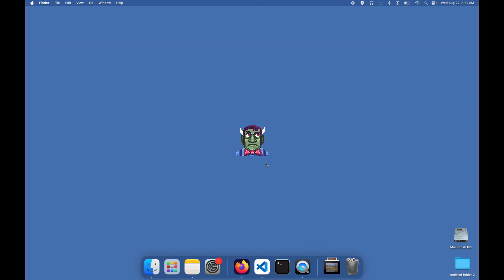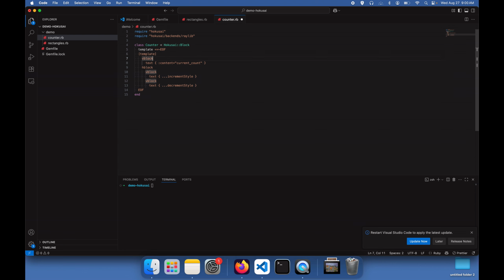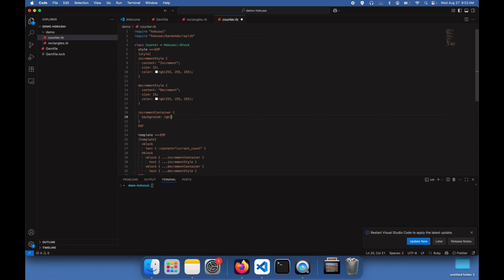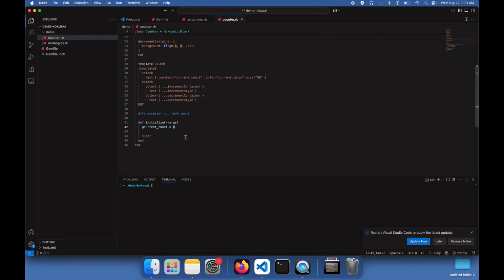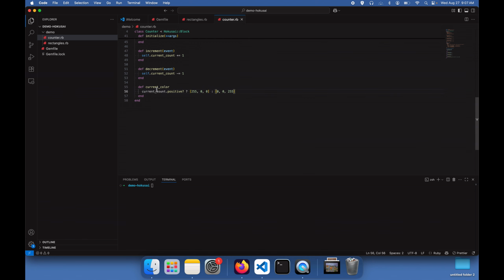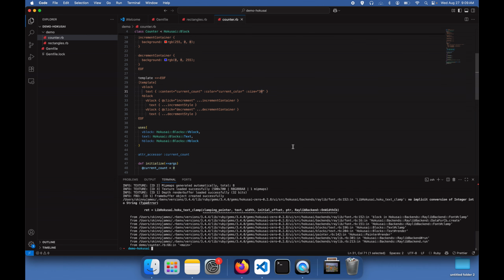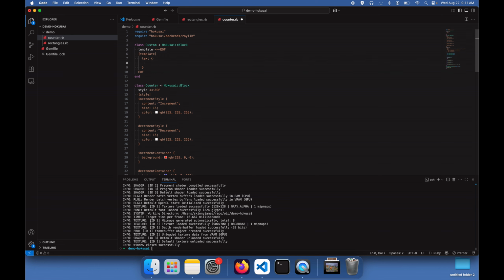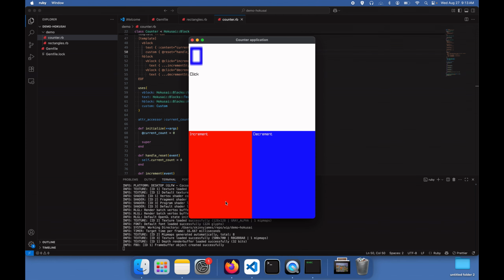Hokusai Intro (events)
This video aims to introduce you to the event handling concepts present in the hokusai-zero Ruby gem.